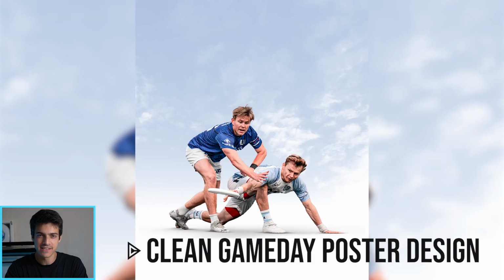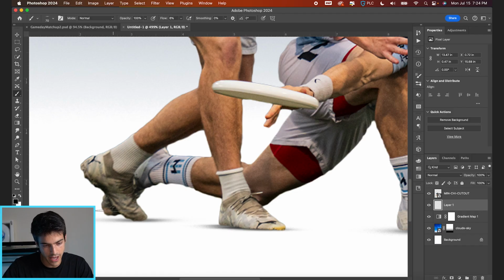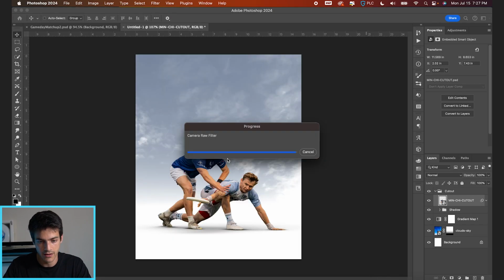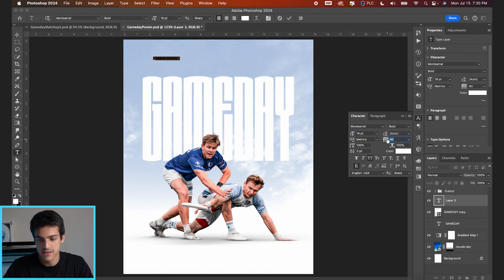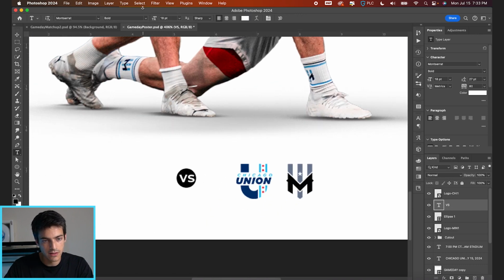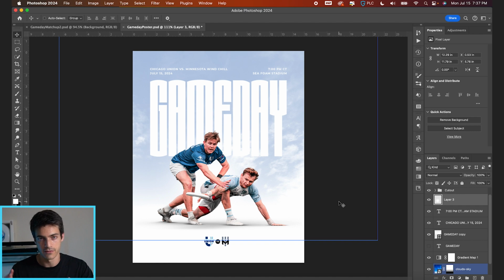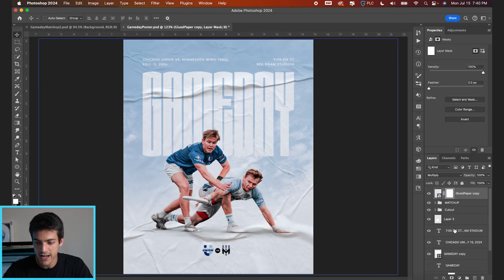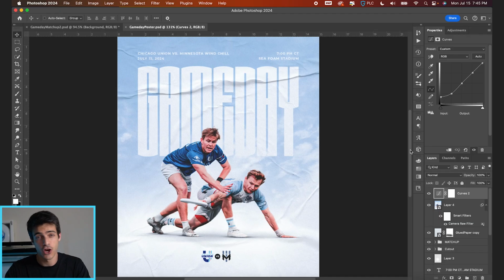Professional Sports Gameday Graphic | Step-by-Step Photoshop Tutorial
In this sports Photoshop tutorial, we’ll walk through how to make this basic game day poster using a central player cutout and just a few additional assets. Gameday graphics are super common for sports design, and they really don’t take much to assemble if you go with a more minimalist feel—just be sure to keep in mind high quality photo selection, and nailing your photo treatments. Hopefully this clean, simple layout can inspire your next design.

This poster features a photo I took recently during a pro ultimate game and I loved the way the players were grouped together, felt like the perfect focal point for a Chicago vs. Minnesota matchup graphic.

00:00 Background
01:01 Player Cutout
04:57 Main Text
06:20 Complementary Elements
09:57 Additional Adjustments
12:49 Texture + Finishing